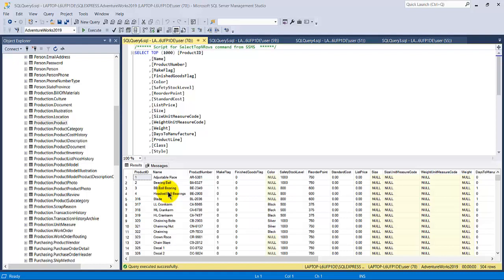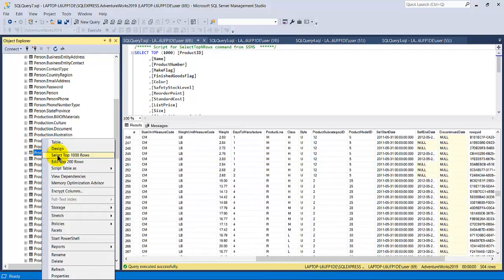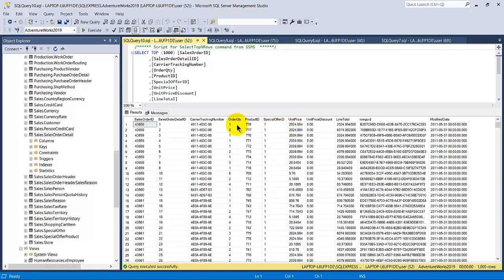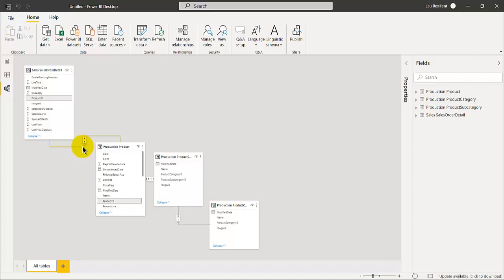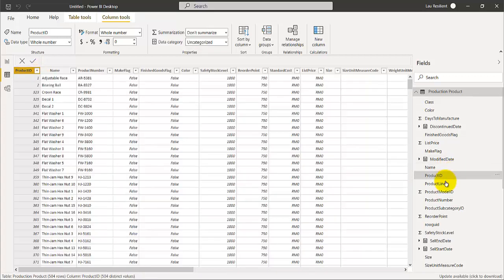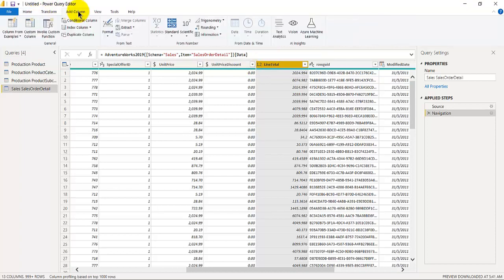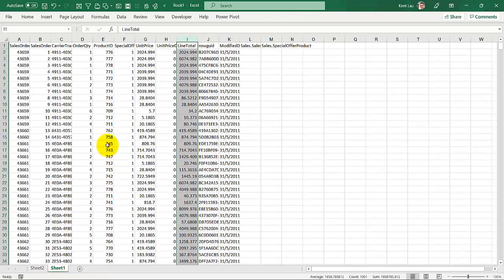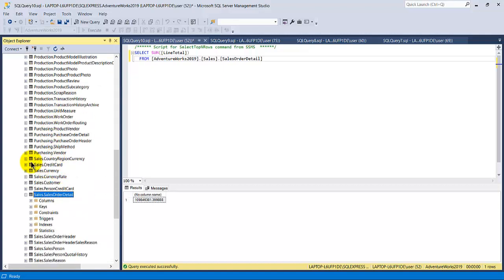pbi Lvl1 Understand your data the AdventureWorks database